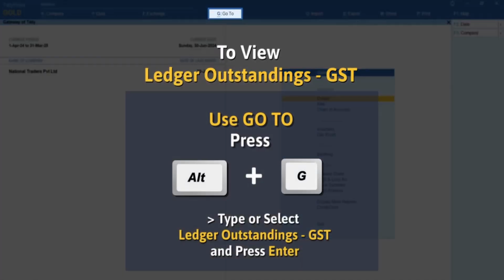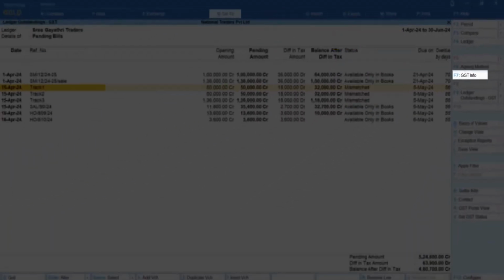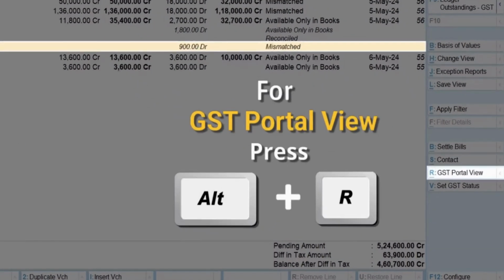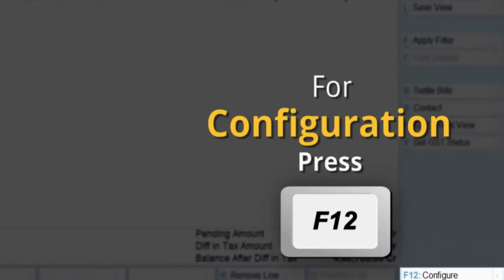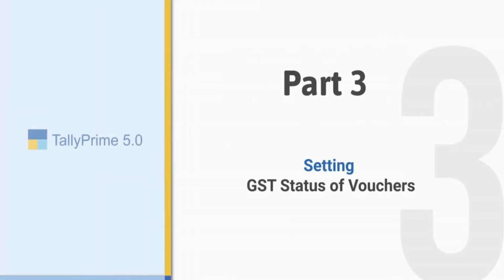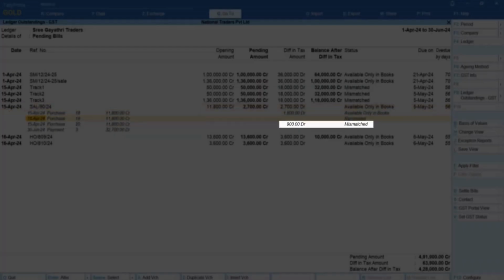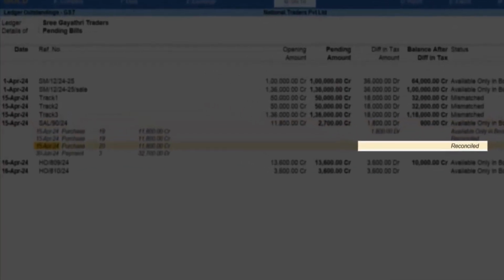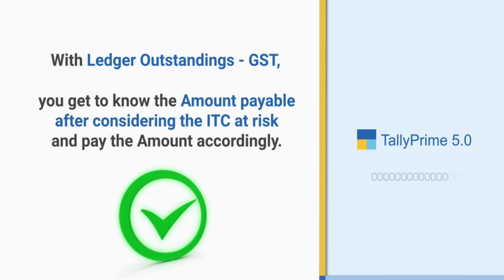How to Settle Bills Using Ledger Outstanding in TallyPrime with ITC at Risk? |4qs| Demo Videos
In this video, we will show you How to Se.ttle Bills Using Ledger Outstanding in TallyPrime with ITC at Risk
How to Know Input Tax Credit ITC at Risk for Vouchers Using Ledger Vouchers GST Report